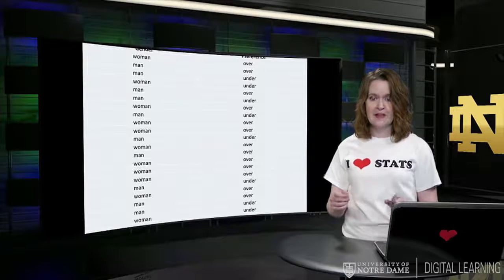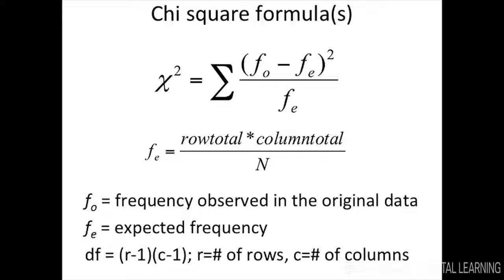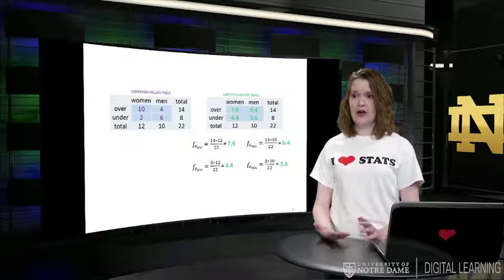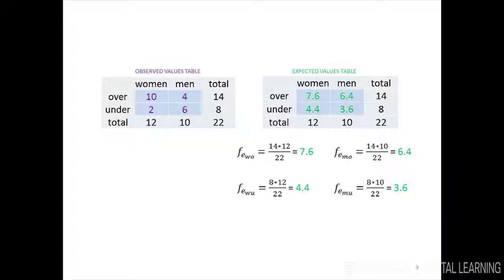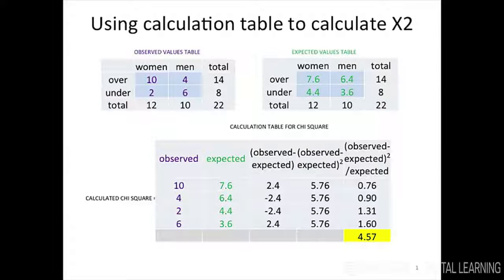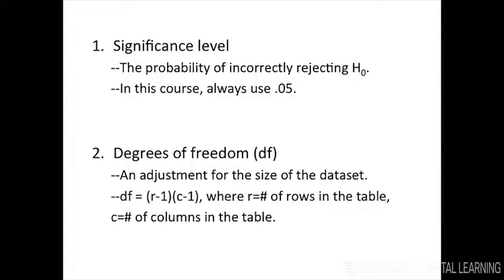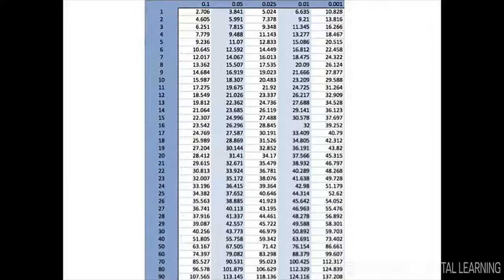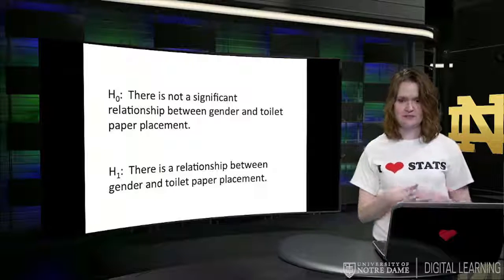SOC120X Module 4_Topic 44: In the War Room with Sara